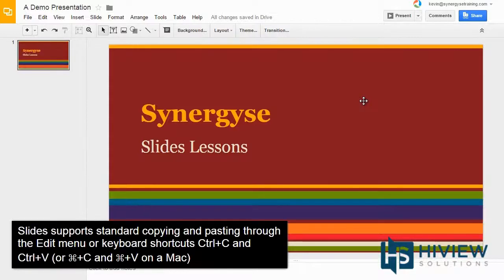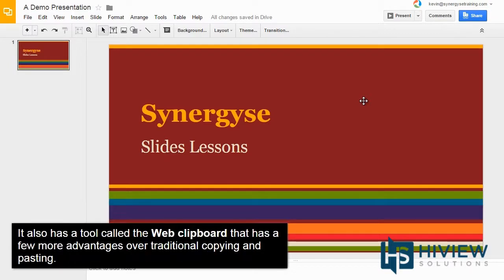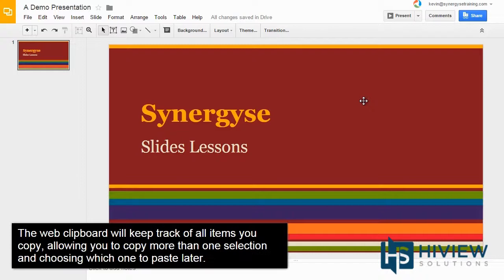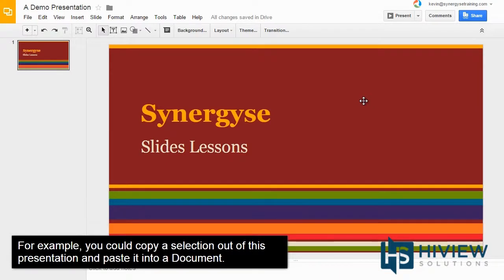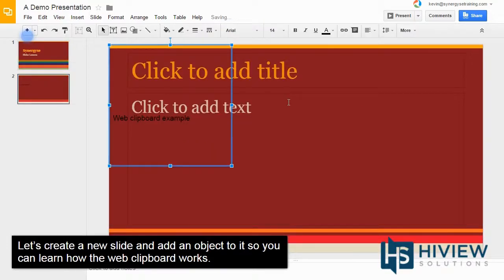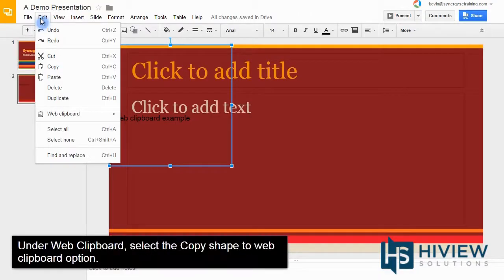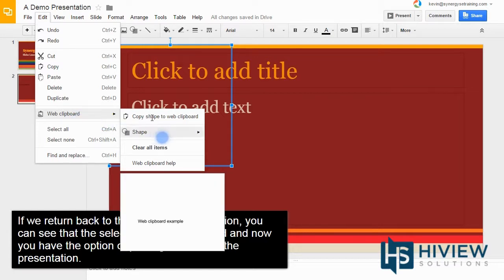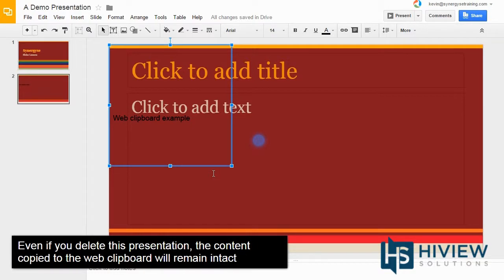How to use the Web Clipboard in Slides